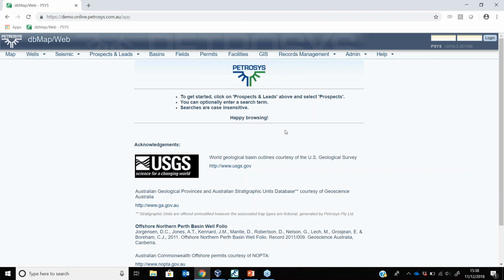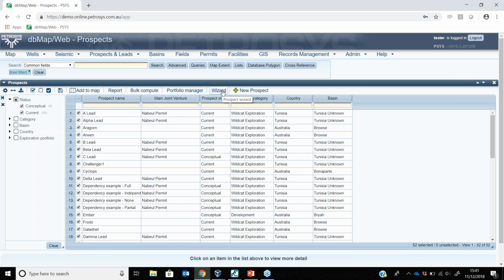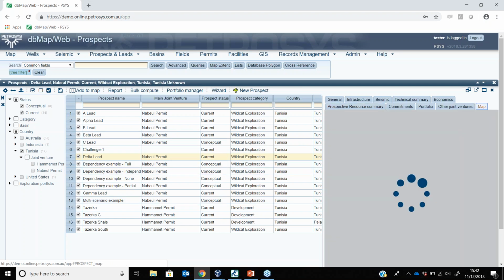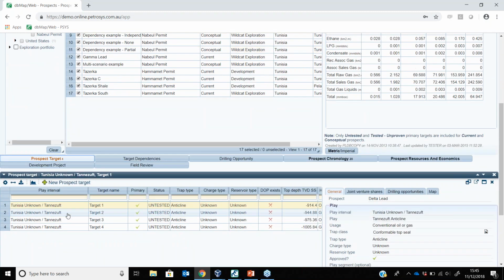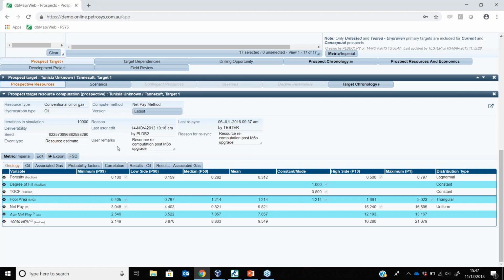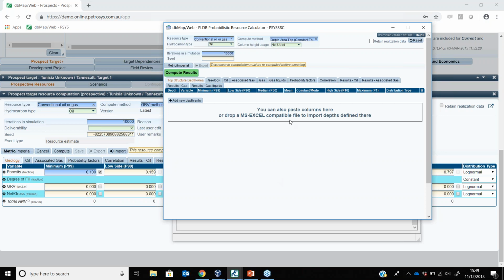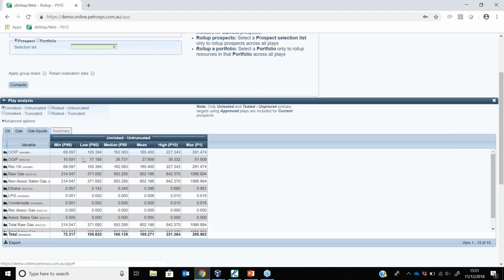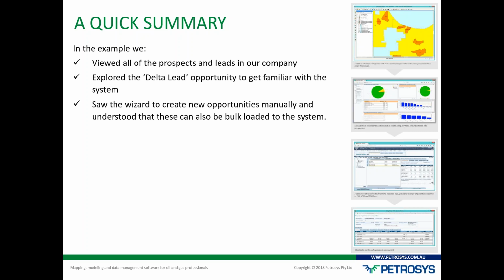Exploring PLDB™ - Prospects and Leads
PLDB™ (Prospects and Leads Database) is a powerful enterprise solution for creating an organised, secure repository of your prospects, leads, plays and opportunities.

This webinar will give an overview of the system; showing the key functionality and explaining why it is an invaluable tool for storing and managing your petroleum portfolio.